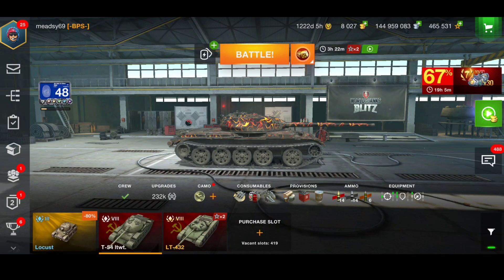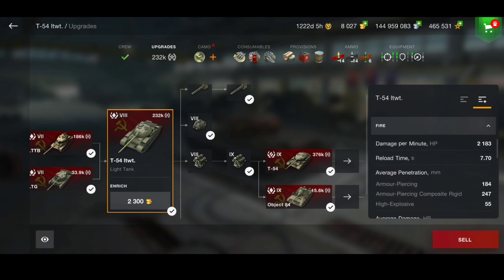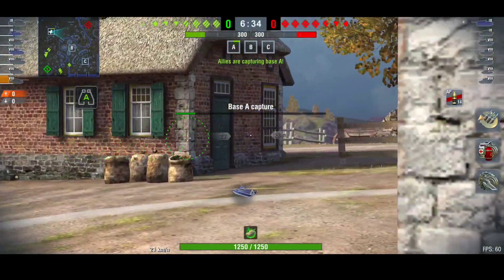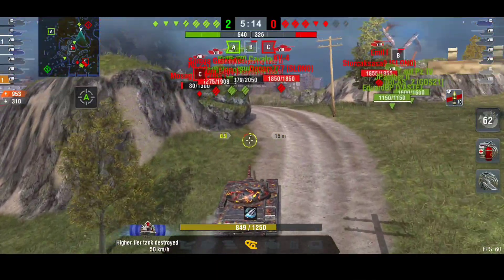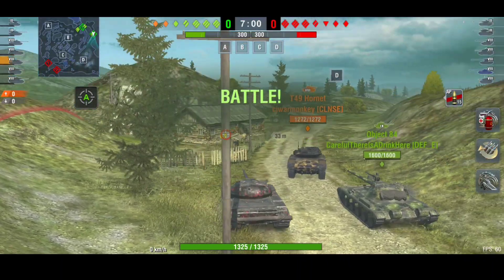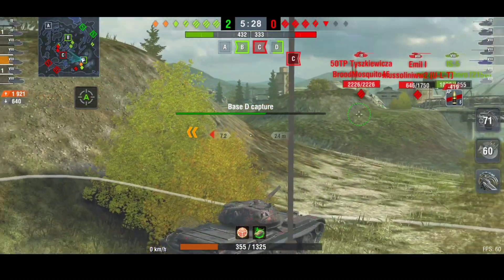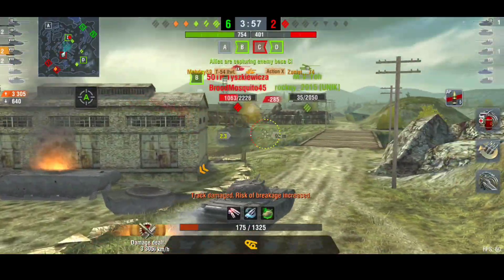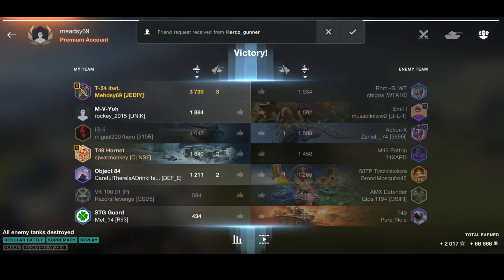The Light 54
today's video we take a look at the T54 lightweight. how it compares to other lights, what it's good at and what it's not so good at